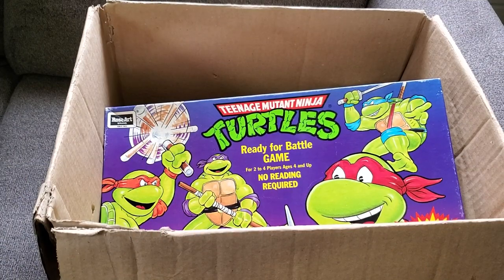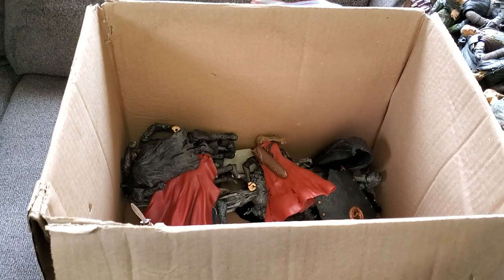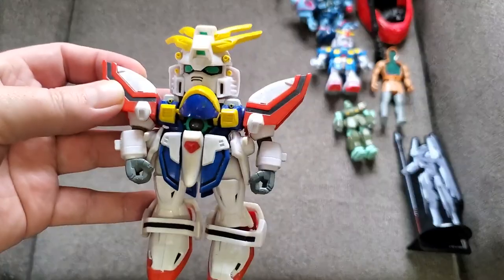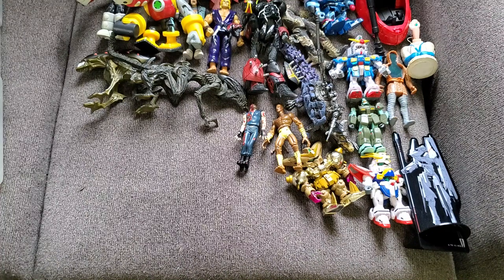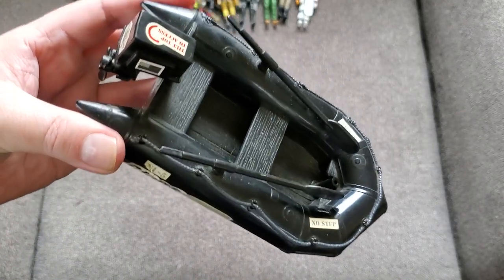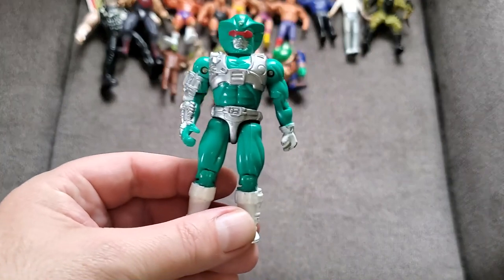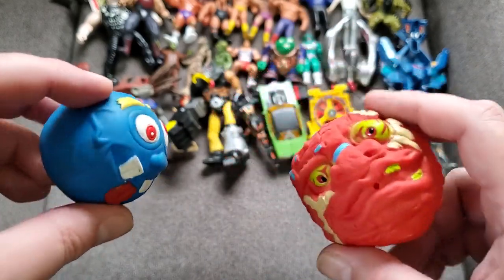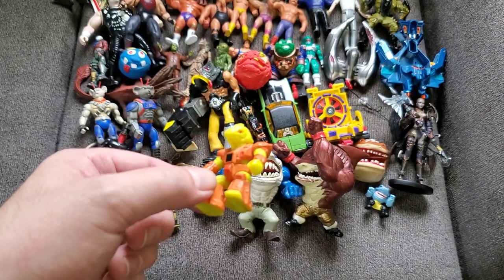Massive Retro Toy Pickup!!!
This was part of a HUGE pickup that I got recently... There was a lot more, including video games, gaming accessories and even consoles. Therefore, this video will be the first out of (probably) three parts! The first part of this is all toys, with everything from Street Sharks to GI Joe, Battle Beasts to M.A.S.K. and a TON in between!